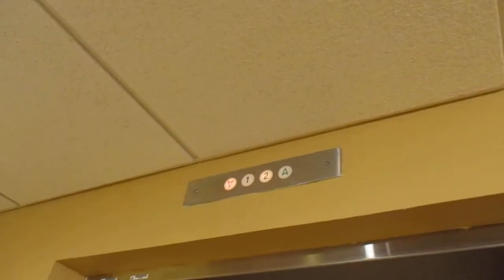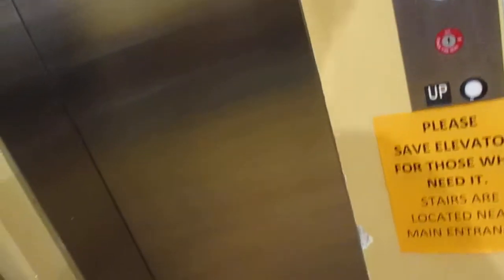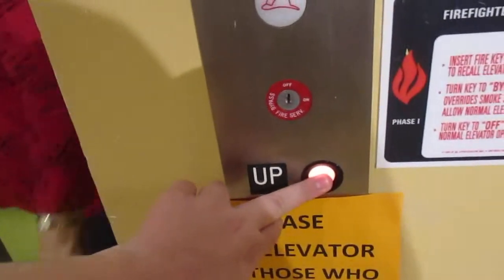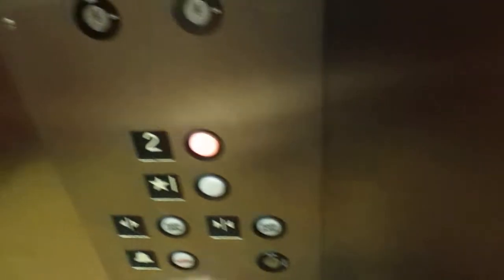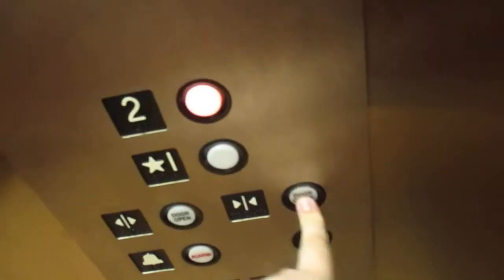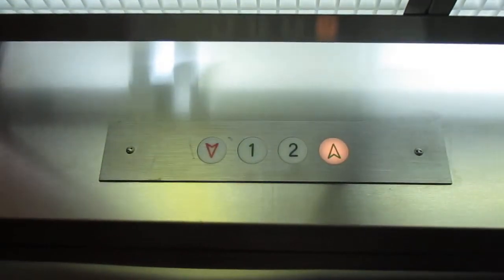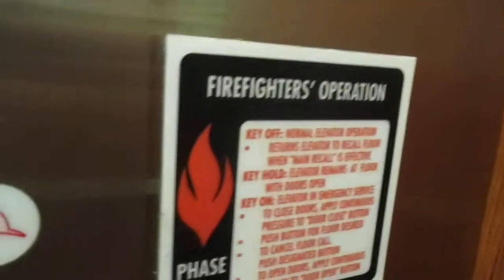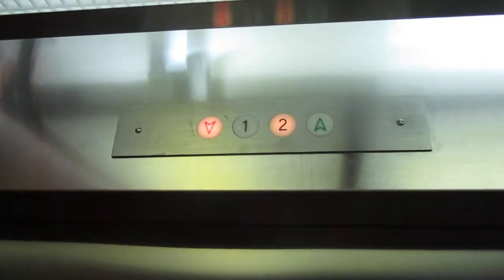ETI Hydraulic Elevator - Carroll Arts Center - Westminster, MD | ECFE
Just a basic elevator with GAL equipment. © Elevator and Ceiling Fan Enthusiasm.